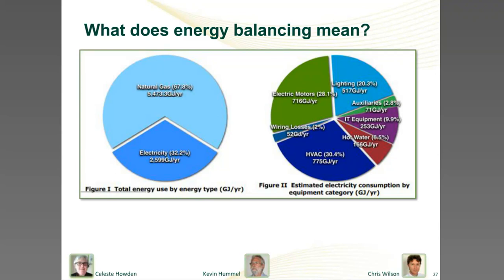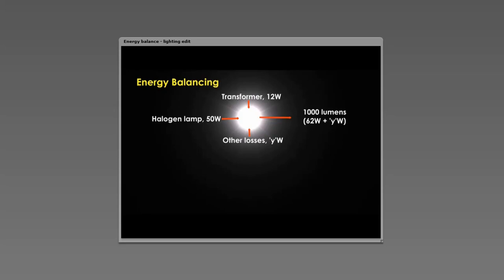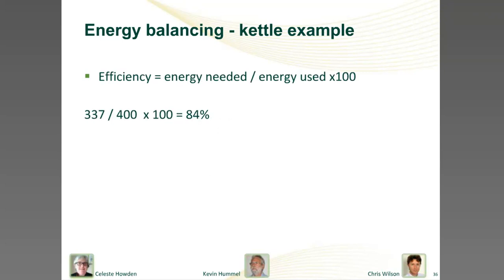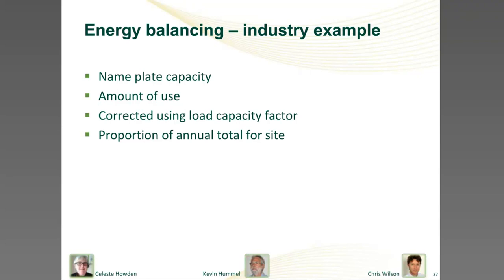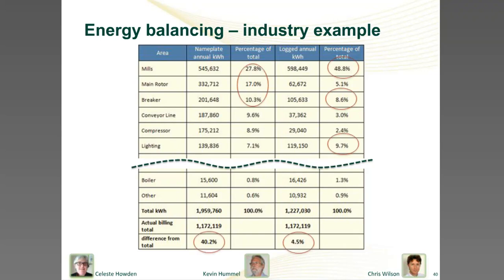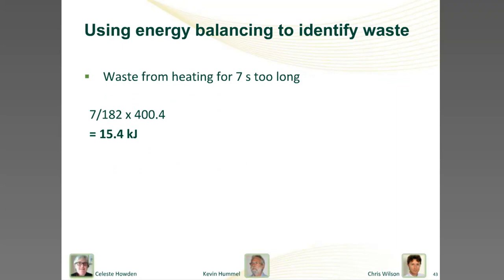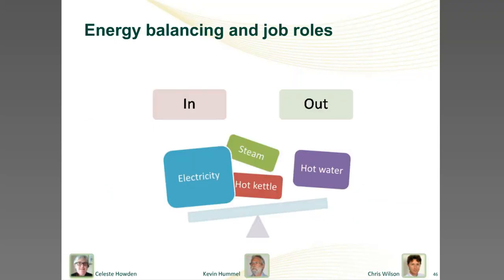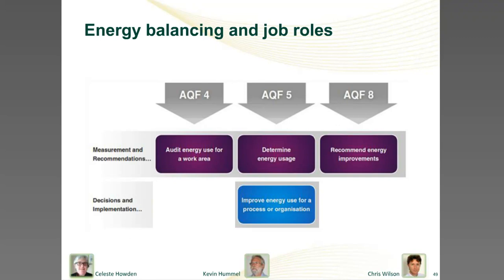Energy balancing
Part two of three in the fourth webinar of the 'Efficiency Friday' series hosted by Manufacturing Skills Australia. Energy balancing refers to techniques for calculating energy use and energy waste. This video looks at some different ways the term is used, some examples of energy balancing, and how energy balancing might be applied in different job roles.

For more information on Energy Efficiency watch the other parts of the webinar series and video resources